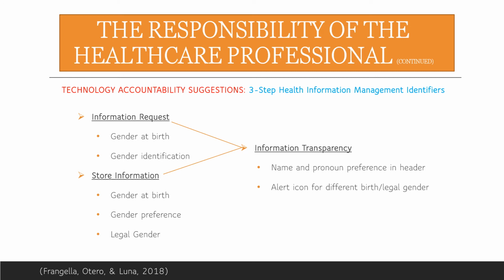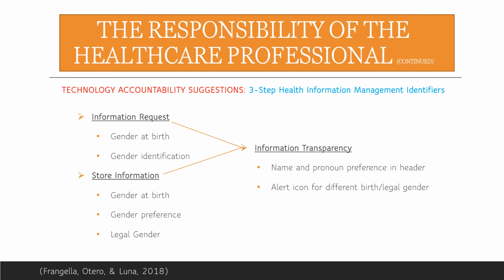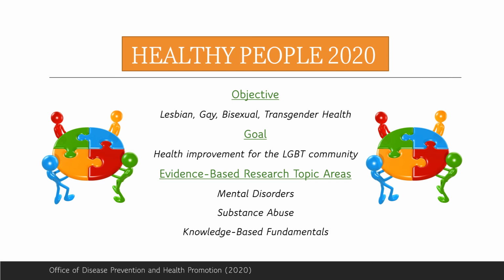Caring for the LGBT Community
The LGBT community deserves to be cared for in the same manner as any other population. Here is a presentation for the healthcare provider and the LGBT member alike, to aid in understanding the best ways that care can be rendered and received!